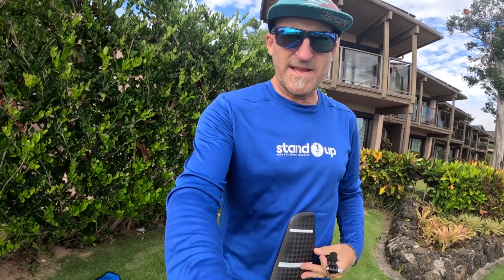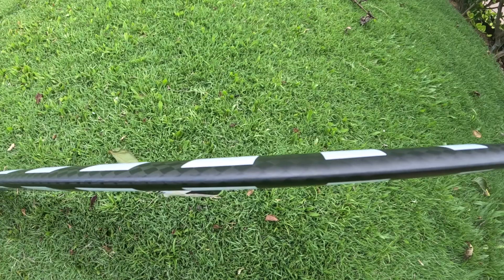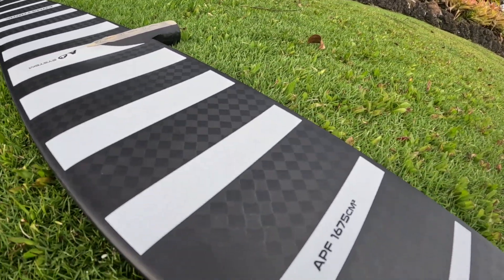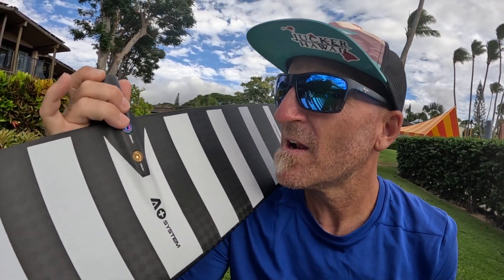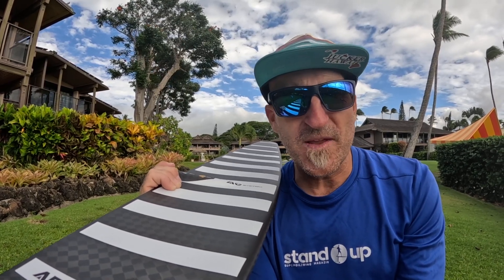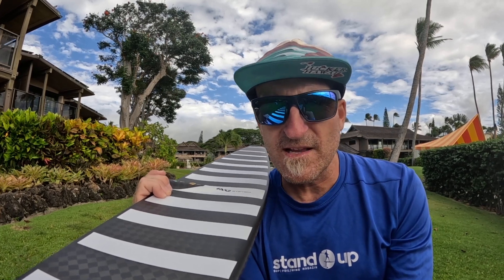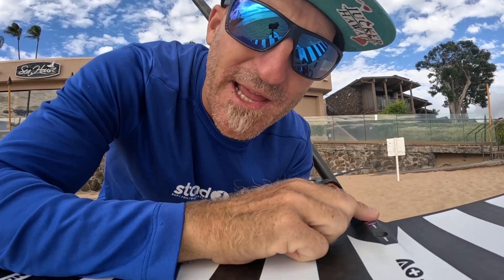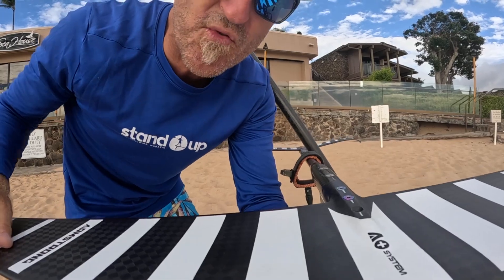Pump Foiling Armstrong APF 1675 Review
In this video we are looking at the Armstrong Pump Foil Wing 1675. This wing is a game changer for pump foilers and people who want to learn SUP foil flat water starts.